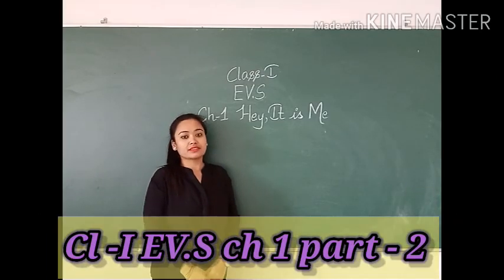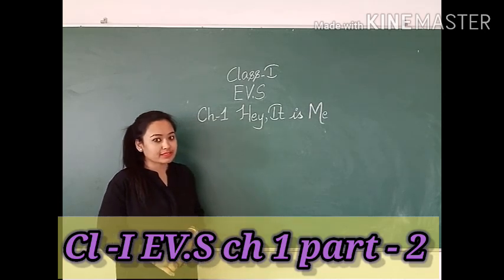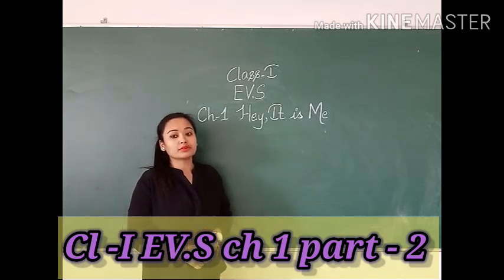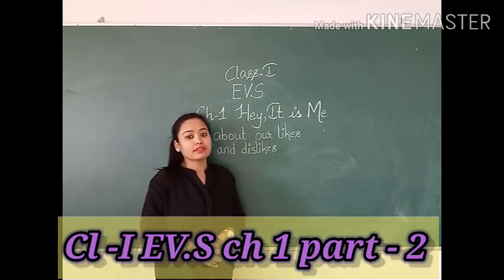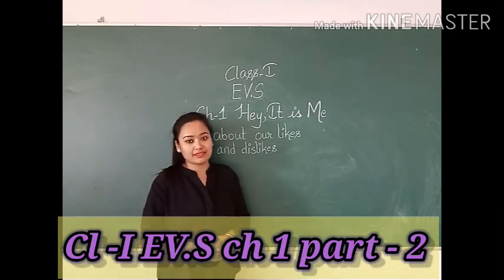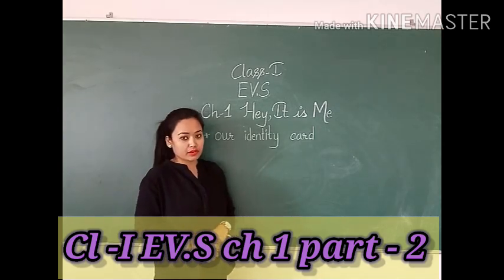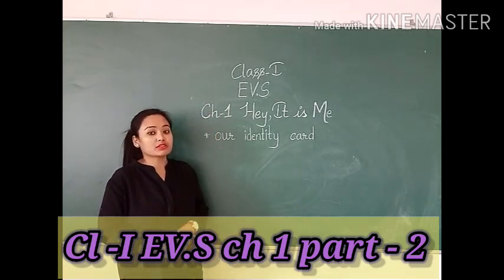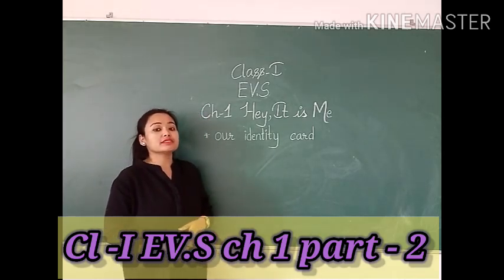CLASS 1 - EVS - CHAPTER 1 = HEY ITS ME (Part 2)